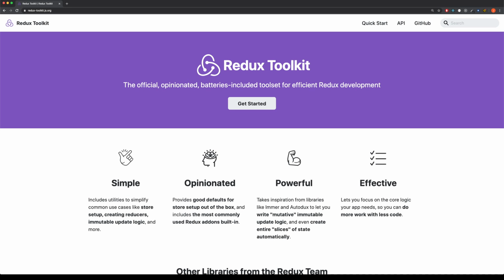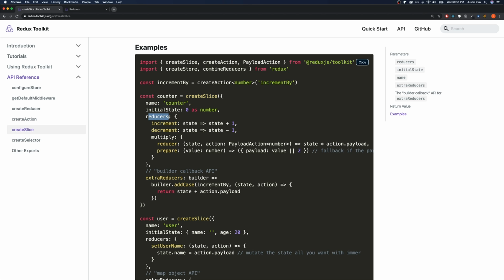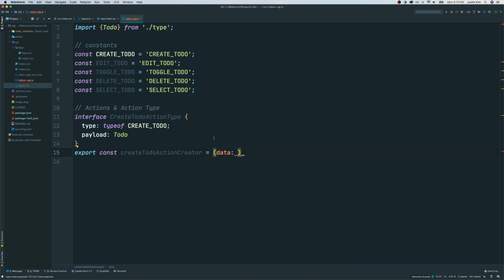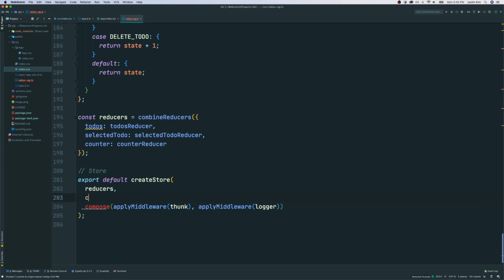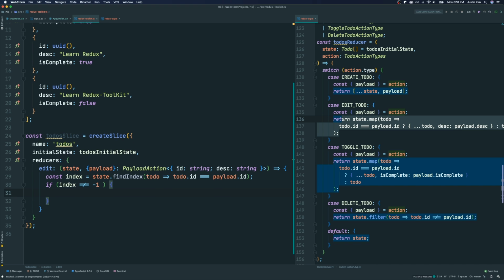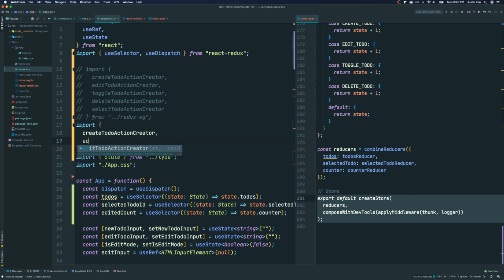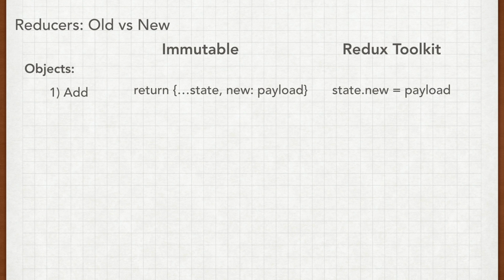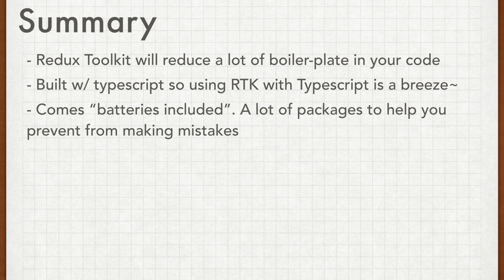Deep Dive into Redux Toolkit with React - Complete Guide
In this video we will take a comprehensive view into Redux Toolkit (RTK) - the official way of setting up a redux application. We will look into all the features it comes with, go over the various functions it comes included with, and we will also set up a simple redux application in React in both the traditional way and also the redux toolkit way to compare.

⚠️ Corrections:
- At 3:12:43 I compare the bundle size of Redux and Redux Toolkit using npm page's "Unpacked Size" number. This is misleading because this size includes all parts of the package, including dev-only packages. A better measure to compare the actual size of the package that will impact your code is using Bundlephobia. According to Bundlephobia, the size of redux-toolkit (as of version 1.2.5) is 29.8kb, whereas redux is at 7.3kb. While RTK is still bigger, it is no way as big as I show in the video. Not only that, the redux team + immer team is still hard at work to better tree-shaking within the Immer library, so we will most definitely see a decrease in this size in the near future

🕒 Timestamps:

Intro:
0:30 Quick overview on Redux Toolkit
2:42 Video roadmap
4:50 Pre-requisites
6:35 What are the packages included in RTK?
14:13 What is Immer (And Immutable Update Patterns)?
19:40 Quick overview of the functions in RTK
34:22 How to install RTK into our apps

CodeAlong:
37:48 Get your starter code!
46:00 Old Redux Setup Begins
48:01 Visual Model of our app
51:50 (Old) Creating our action type constants
53:26 (Old) Creating our action creators
1:05:09 (Old) Creating our reducers
1:18:52 (Old) Setting up our redux store
1:25:21 (Old/RTK) Connecting our functional component with Redux
1:40:02 New RTK setup begins
1:43:02 (RTK) Creating our slices via createSlice
2:12:24 (RTK) Setting up our store via configureStore
2:27:48 Comparing old code vs RTK code

Going over RTK Functions:
2:29:53 configureStore() and getDefaultMiddleware()
2:36:09 createSlice()
2:45:05 Immutable Update logic vs Immer logic comparison
2:49:43 Pitfalls of Immer to watch out for
2:57:03 createAction()
3:02:01 createReducer()
3:04:43 other RTK functions

Q&A & Summary:
3:05:49 How do we handle async logic using RTK???
3:12:43 How big is the package compared to redux?
3:14:02 Didn't useContext and useReducer kill off redux?
3:14:51 Summary

🔑 Key Concepts:

- Redux Toolkit (RTK)
- React
- Typescript
- Immer
- configureStore
- createSlice